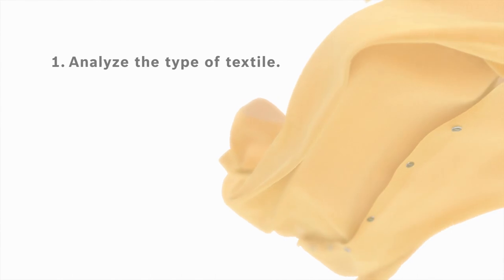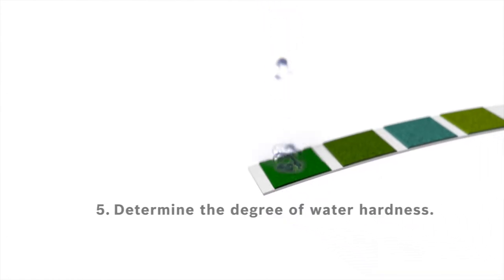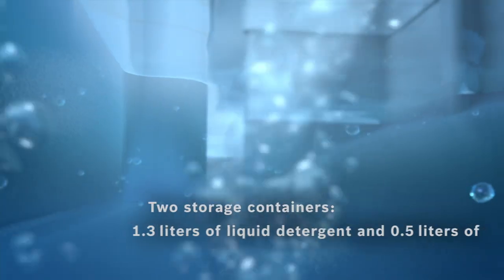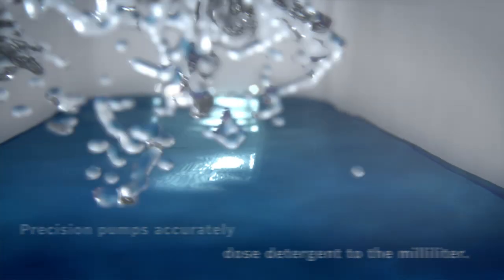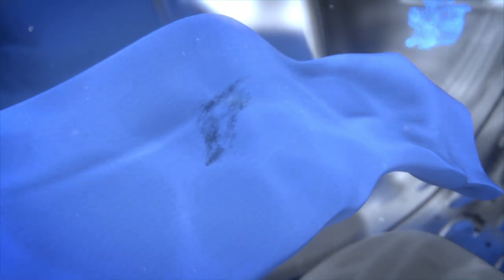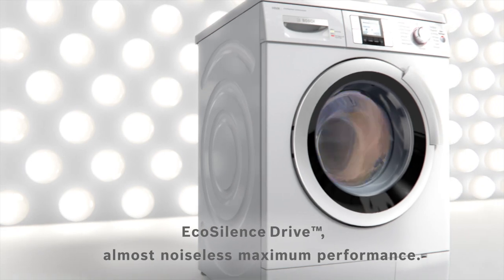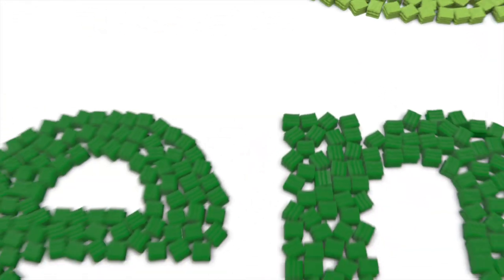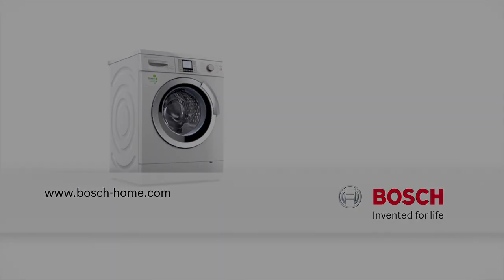Bosch Washers IDOS Function Explained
Find out how Bosch Washing Machines with IDOS can analyse and determine the perfect amount of detergent for your laundry.

New Ecologixx8 Bosch iDOS washing machine is energy-saving and helps you to save detergent with its new green technology.